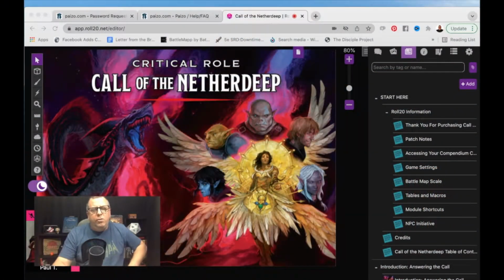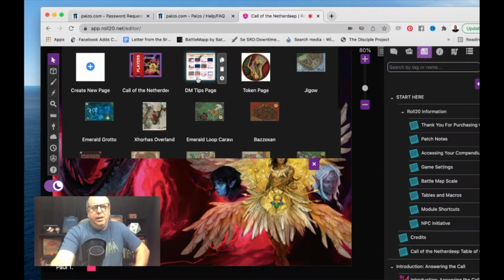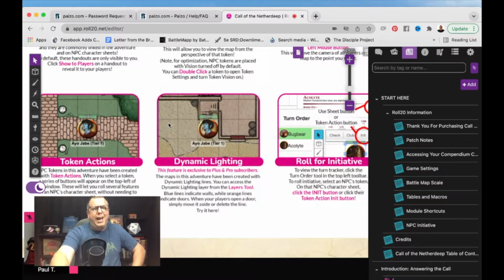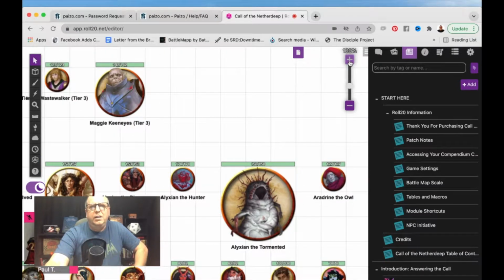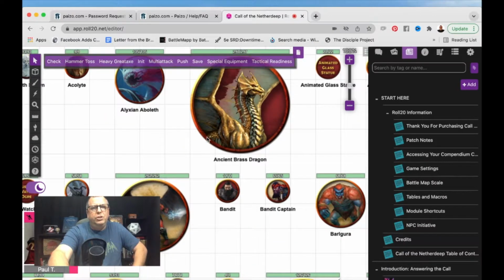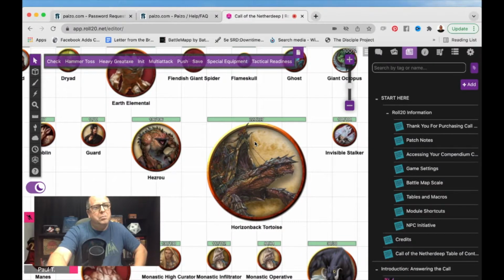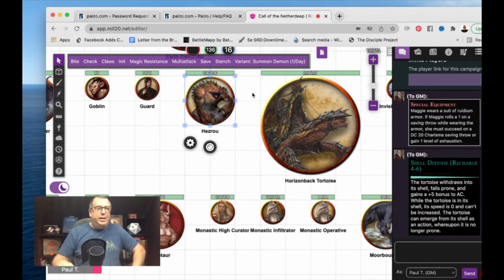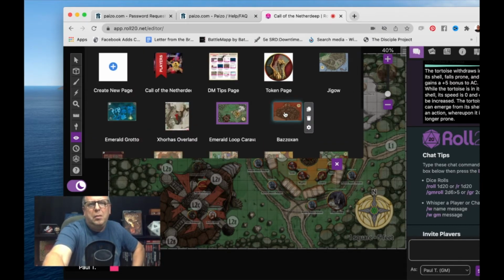Call of the Netherdeep Roll20 Sneak Peak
In this video I take a look at the Roll20 version of Call of the Netherdeep. I show you the maps and other assets you receive with this purchase.

You can buy Call of the Netherdeep, the physical book,

I am a Certified Therapeutic Game Master and, if you're a therapist, I'd love to work with you to help your clients though role play.

Mastodon @flintfireforgeDL